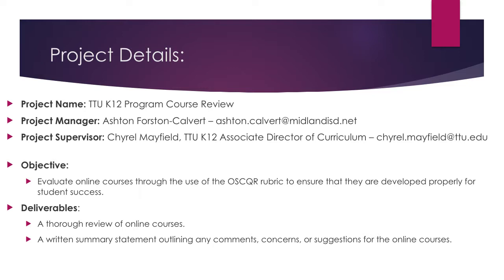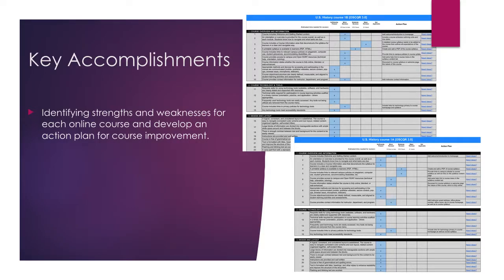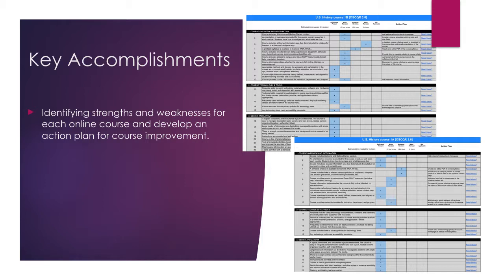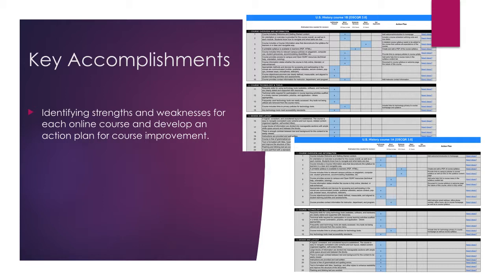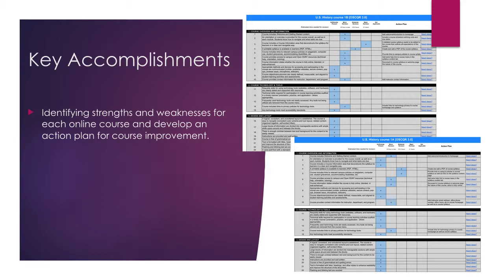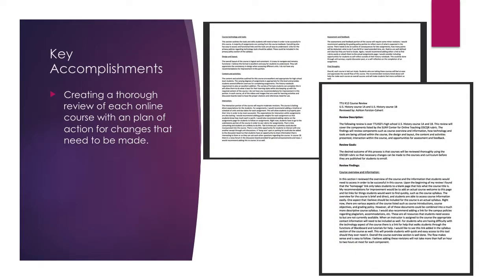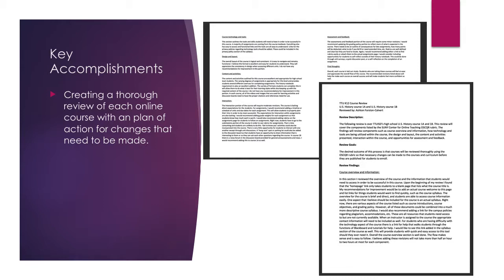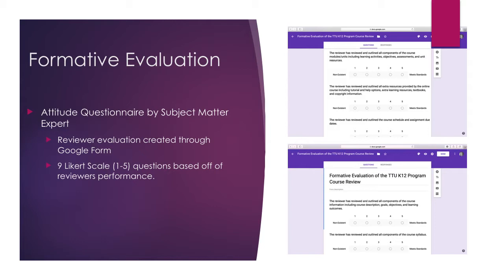TTUISD K12 Project Review